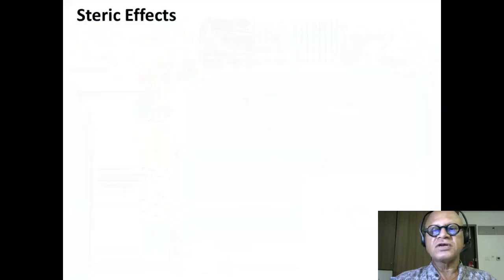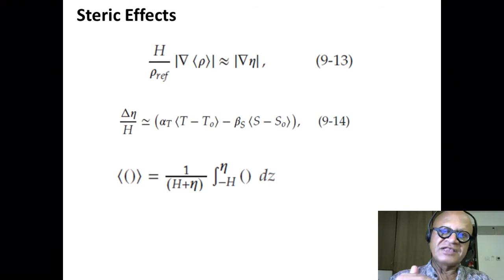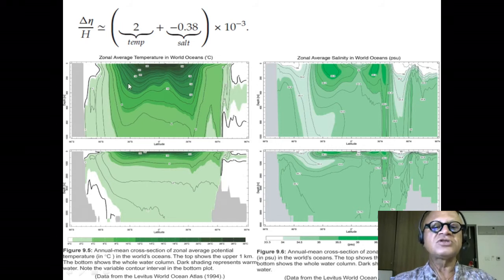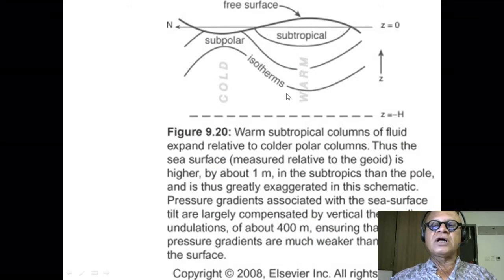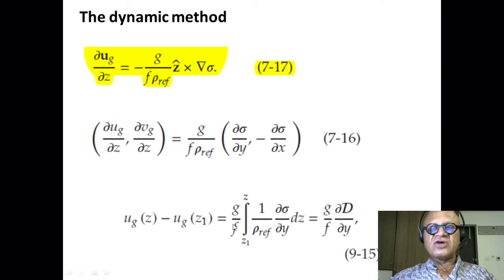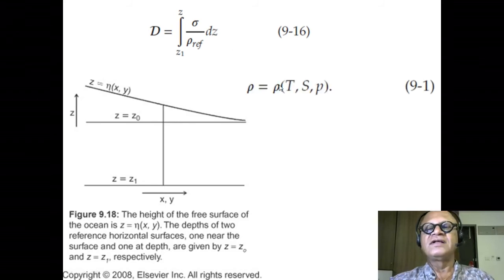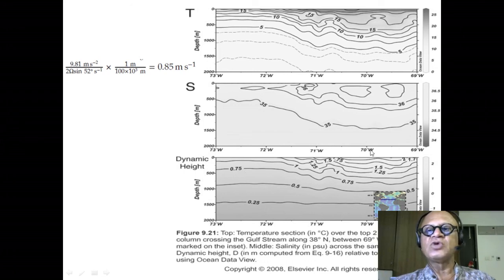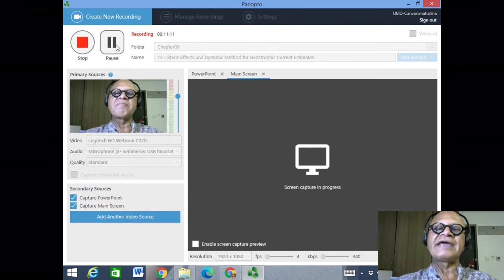12 Steric Effects and Dynamic Method for Geostrophic Current Estimates